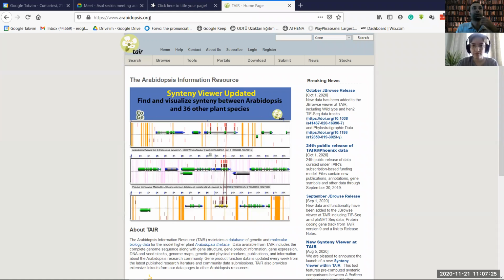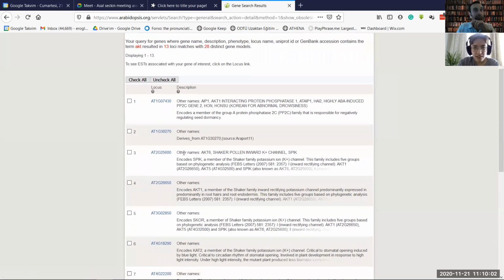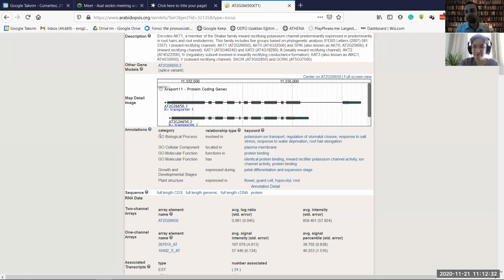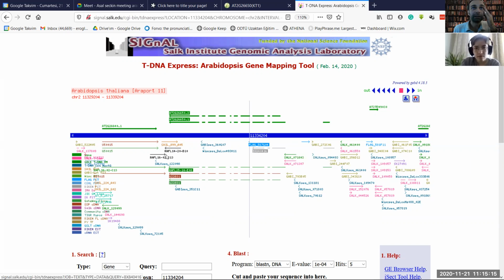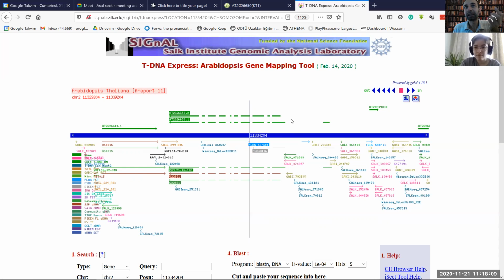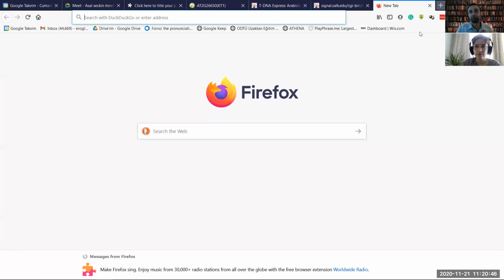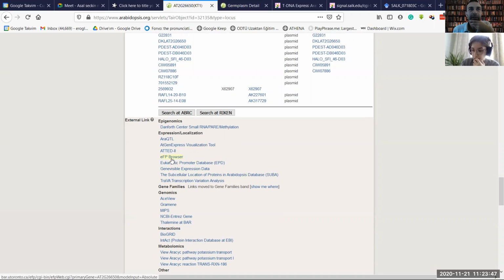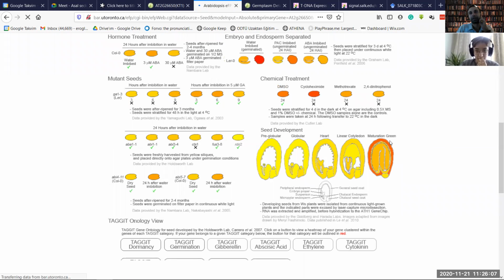how to use arabidopsis org arabidopsis database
10:28 T-DNA